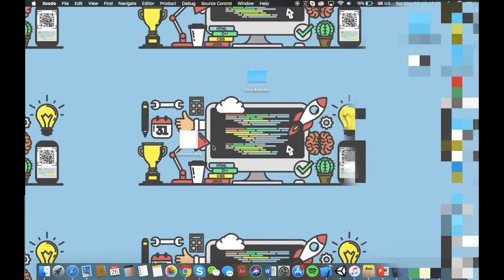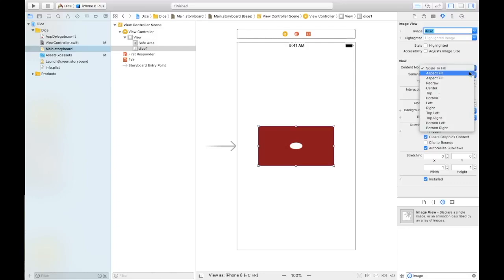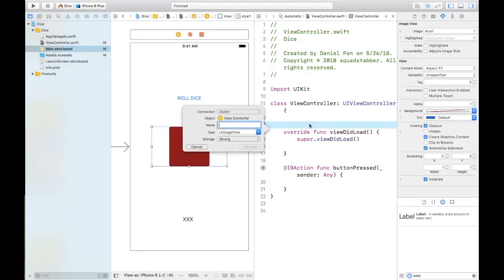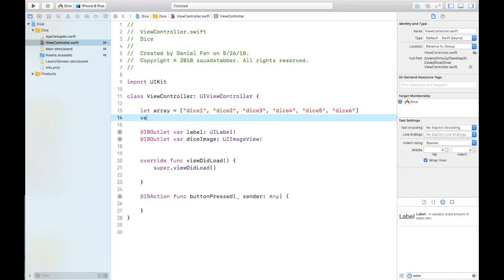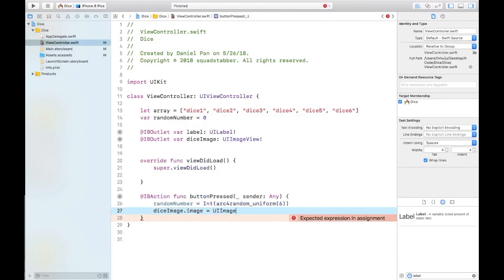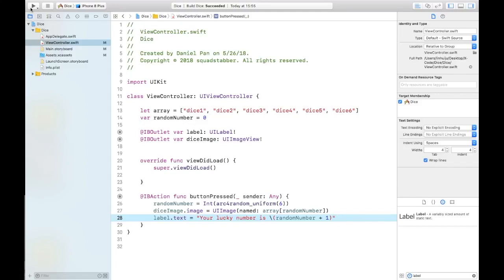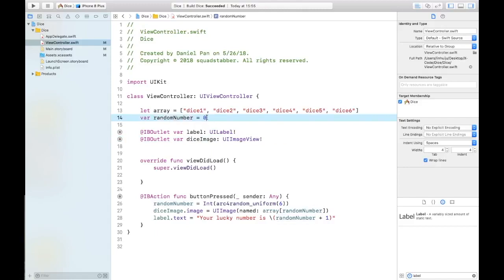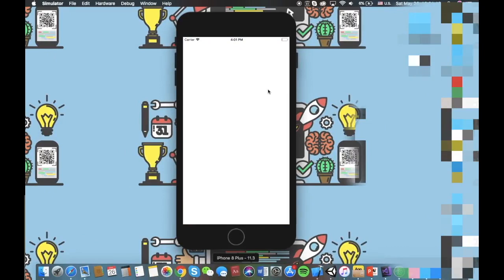DICE GAME IN XCODE!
Hello! This is an old video that never got posted on my channel. It was from my old channel "Squadstabber".